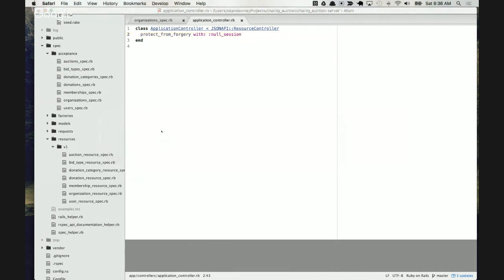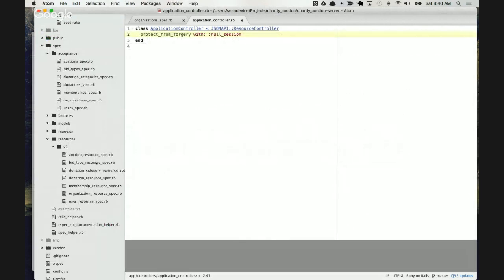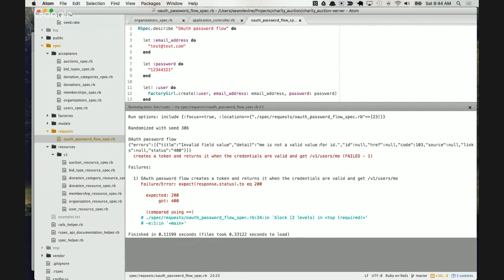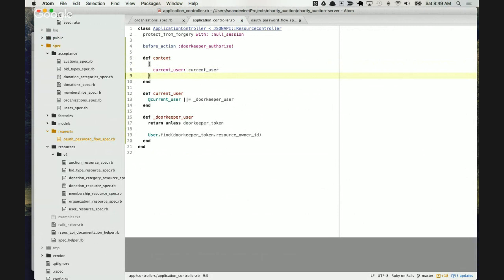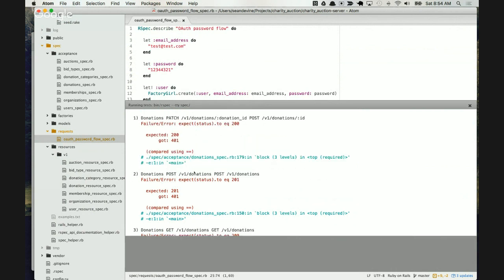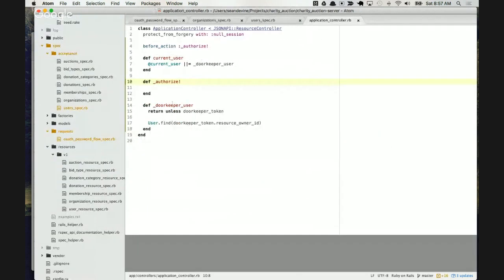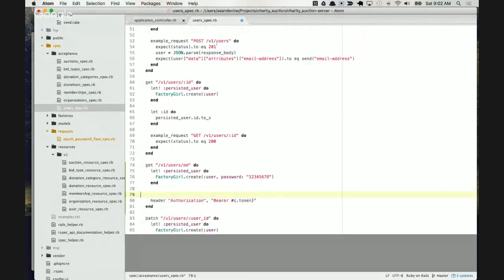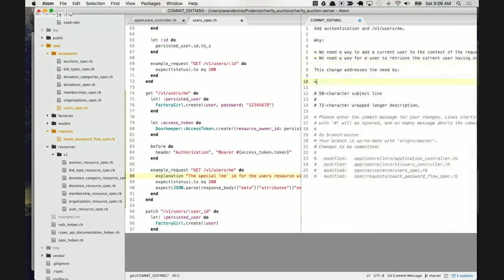Live Code a Charity Auction Application: Episode 11 - Adding Authentication to Controllers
In episode 11, we'll integrate authentication using doorkeeper into the controllers.